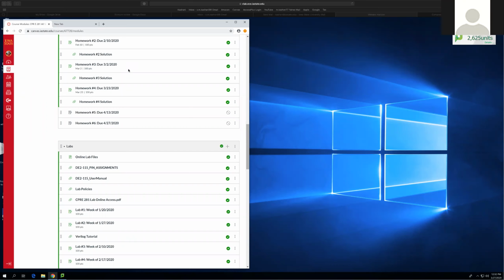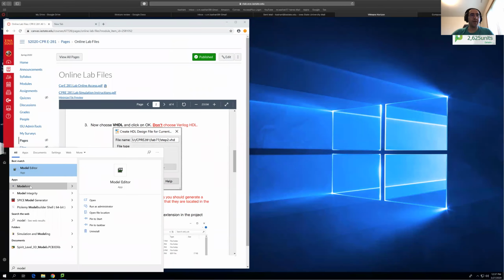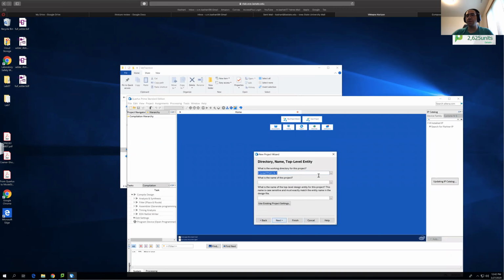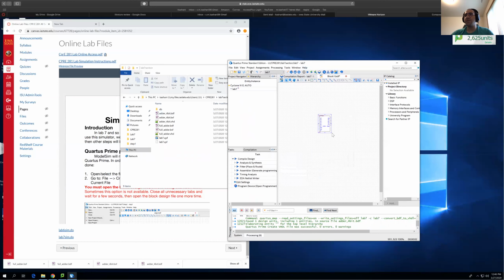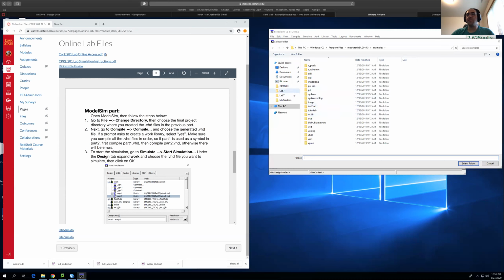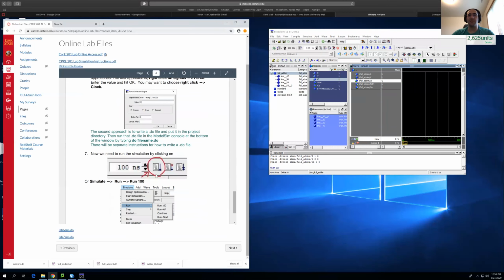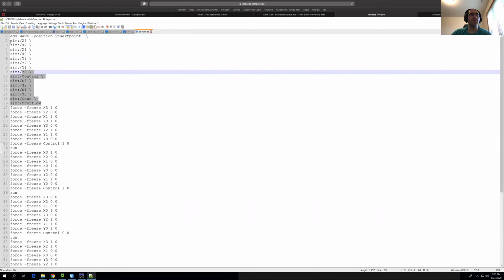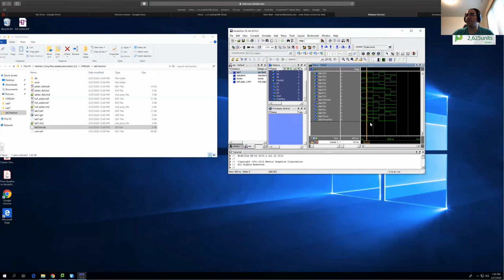Simulation with Quartus Prime using ModelSim lab7 CprE 281